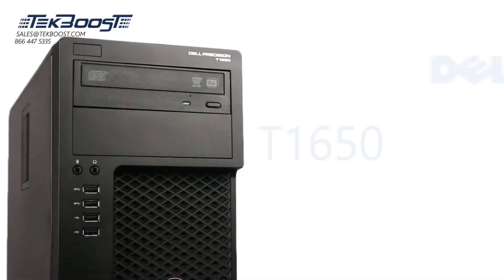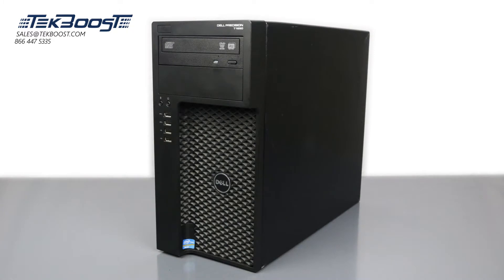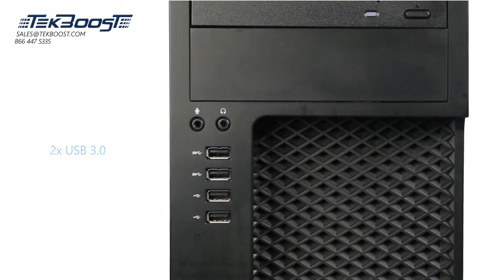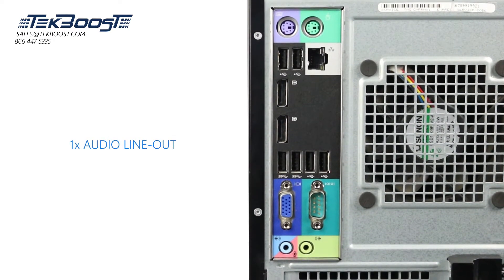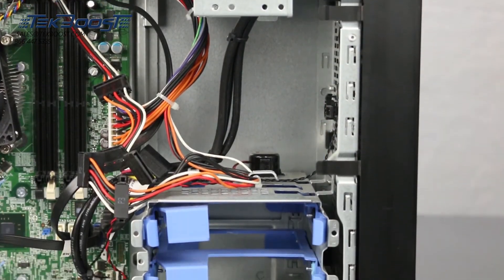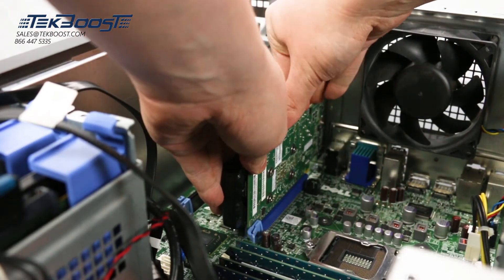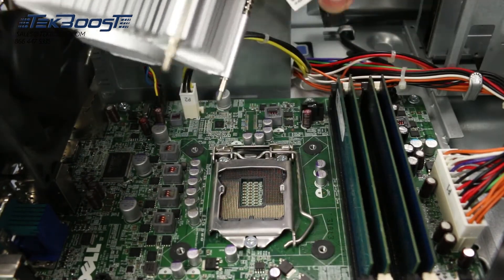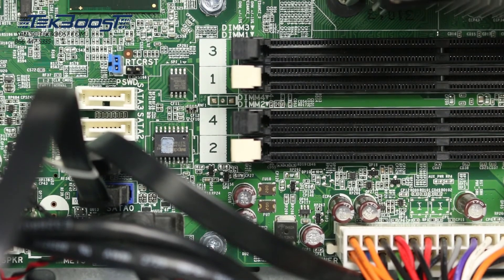Dell T1650 System Overview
The Dell T1650 is a powerful workstation that can be configured to suit just about any task you need in the home or office.

to find the perfect workstation at a great price! Dell T1650 Spec Sheet